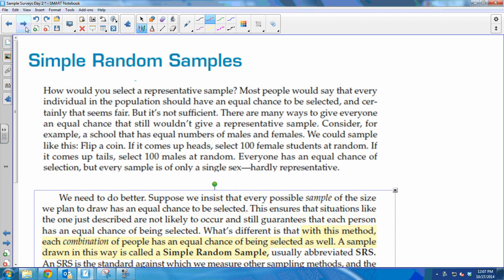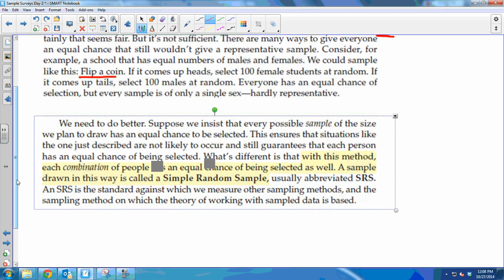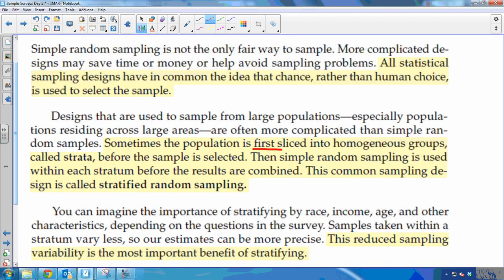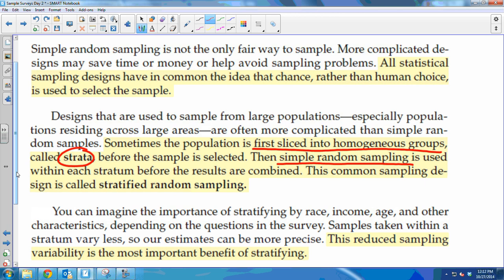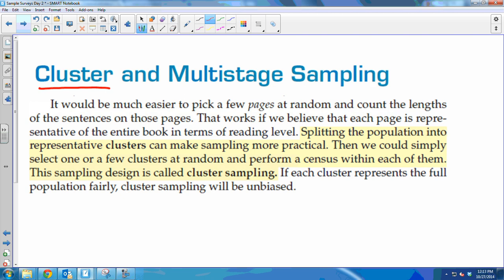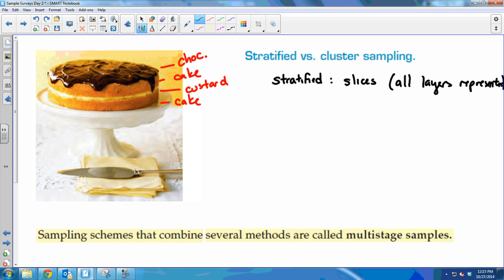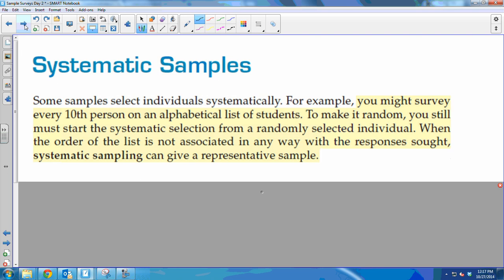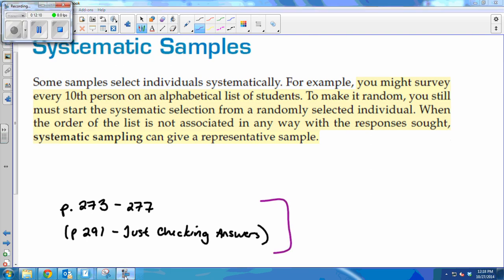Chapter 12 Surveys Day 2